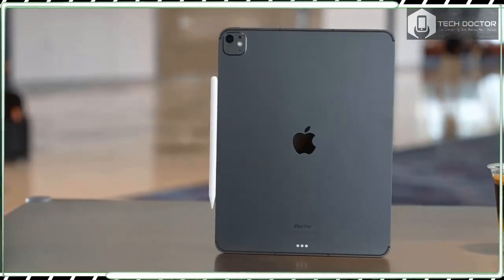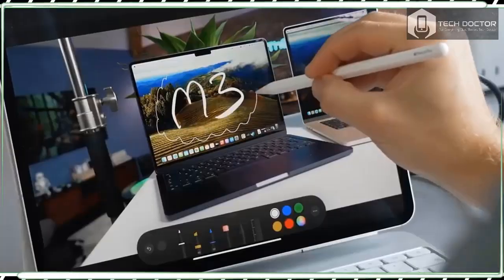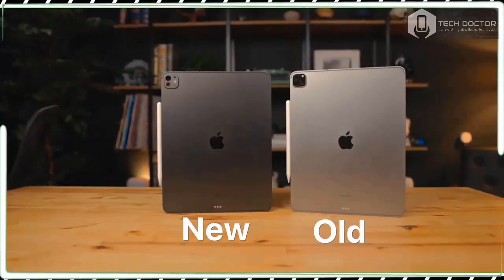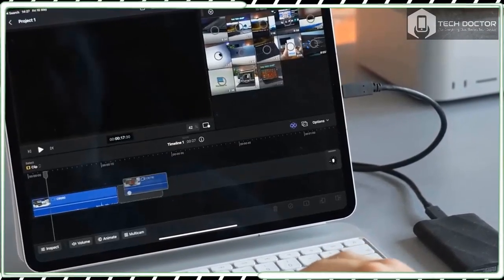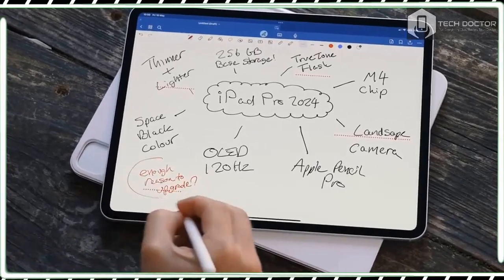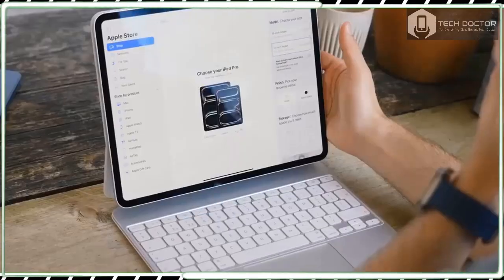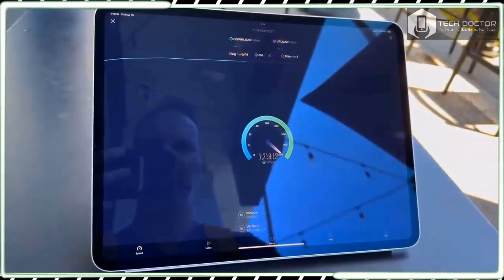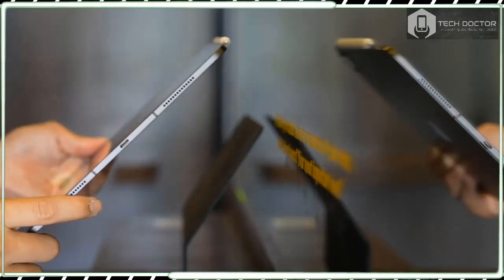M4 iPad Pro (2024) Review: NEXT-LEVEL DESIGN AND PERFORMANCE